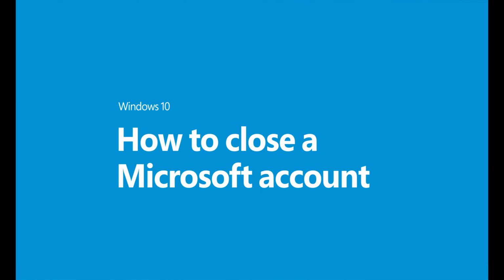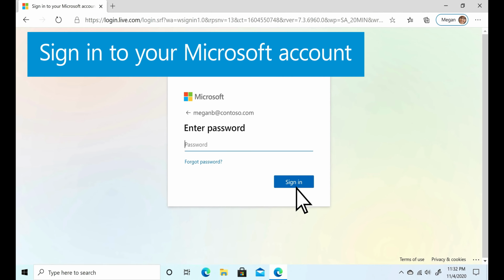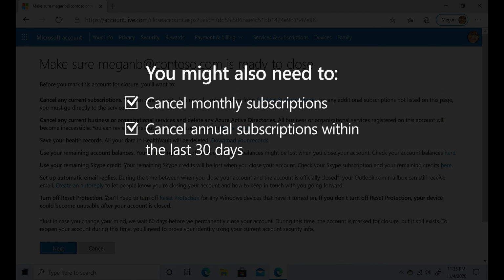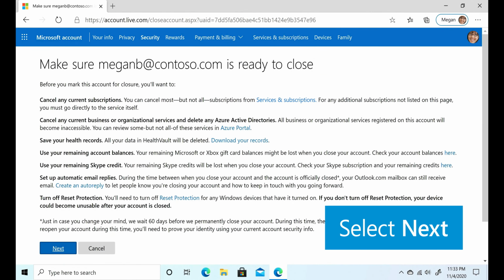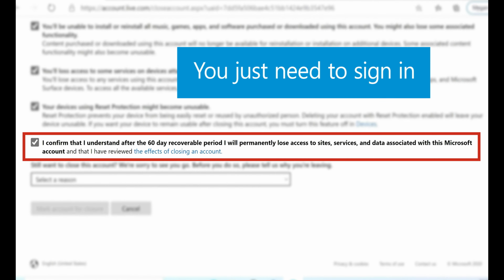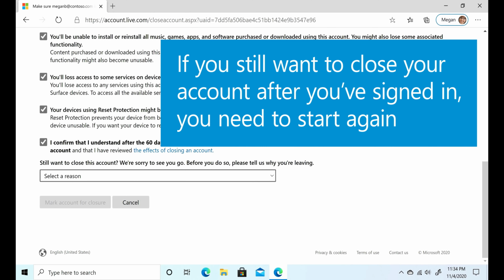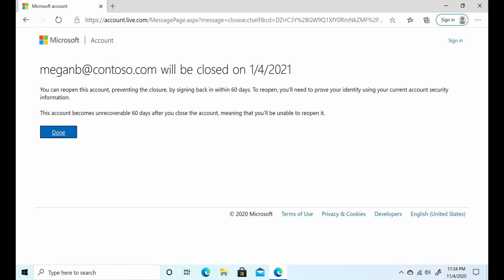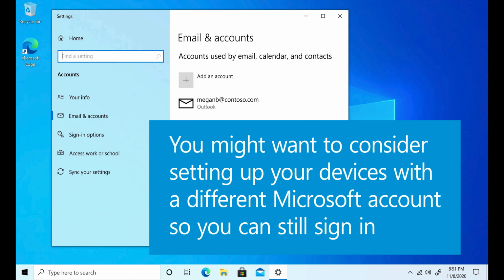How to close your Microsoft account!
DELETE Your Microsoft Account FOREVER?
Are you tired of using Microsoft services and want to delete your account permanently? In this video, we'll guide you through the step-by-step process of deleting your Microsoft account forever. From closing your Outlook email account to removing your Xbox and Windows login credentials, we'll cover everything you need to know before making the big decision. Watch until the end to learn how to delete your Microsoft account safely and securely.